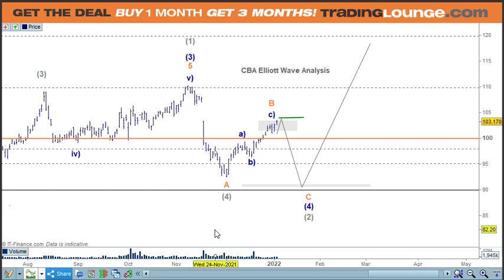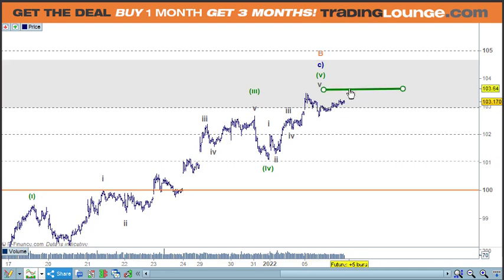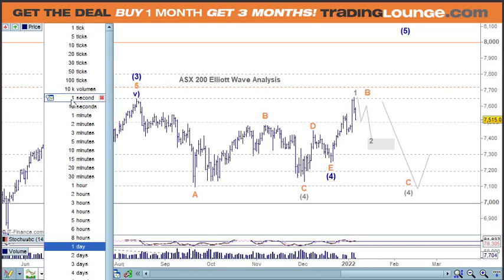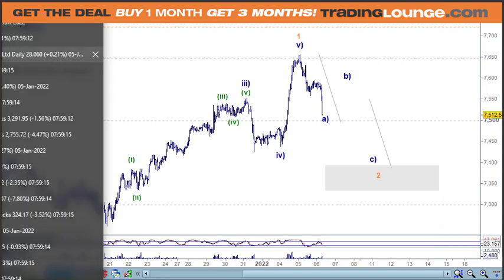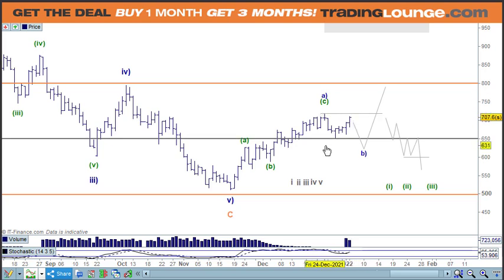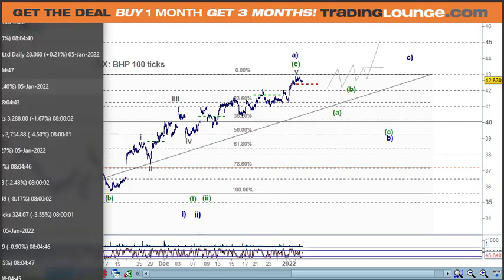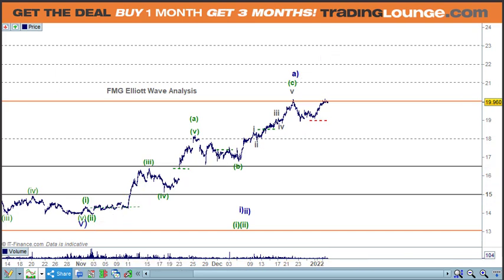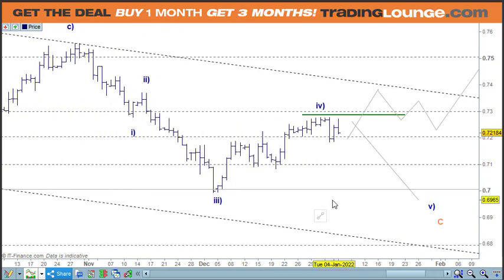Australian Stock Market 2022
Australian Stock News 2022: ELLIOTT WAVE ANALYSIS; ASX 200 Index, AUDUSD, CBA, ANZ, BHP, RIO & FMG Technical Analysis Elliott Wave Trading Strategies
ASX200 Overview:ASX200 Elliott Wave Triangle pattern  Wave a) of D of (4). Bringing the ASX200 wave count in line with CBA and the US Indices
Video Chapters
00:00 ASX200
09:44 Banks Stocks CBA  ANZ
14:12 Resource stocks BHP FMG RIO
28:46  AUDUSD
30:14 Thanks for watching TradingLounge Analysis

ASX 200 Index Overview: Bullish Corrective pattern Wave (4)
ASX200 Elliott Wave Wave Waiting to confirm wave structure, however if 7500 becomes the tested support then long trades are on.
ASX200 Trading Strategy: Short side

Australian ASX Stocks Elliott Wave Analysis
CBA: Elliott Wave a) of B of (2)/(4)
ANZ: Elliott Wave (4) completed, requires confirmation
BHP FMG RIO Risk Off and stops moved to protect profits